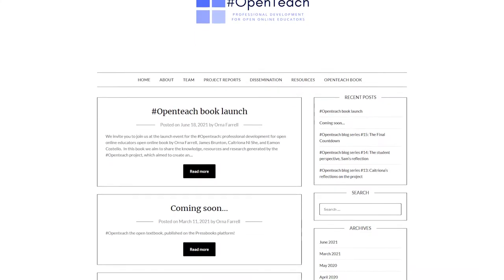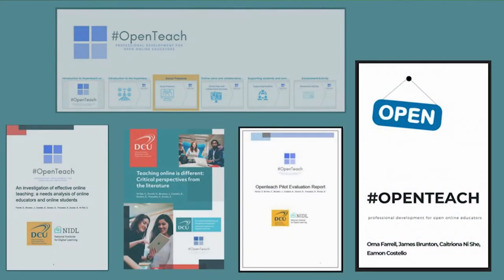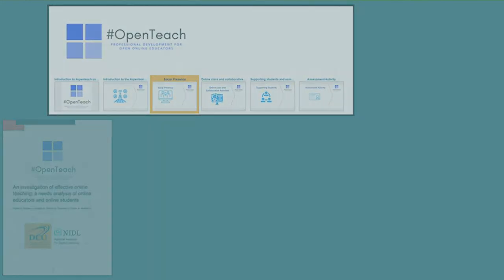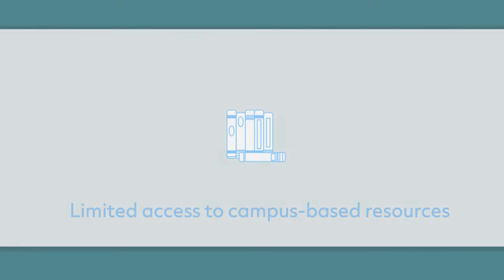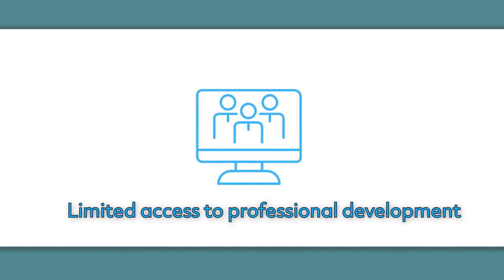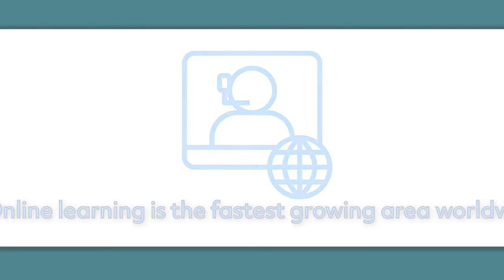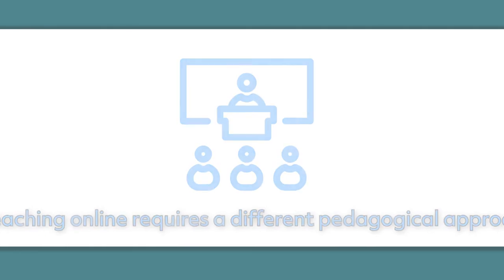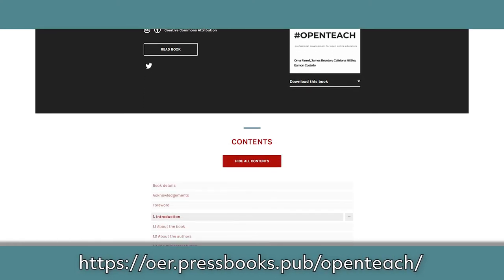The Openteach project